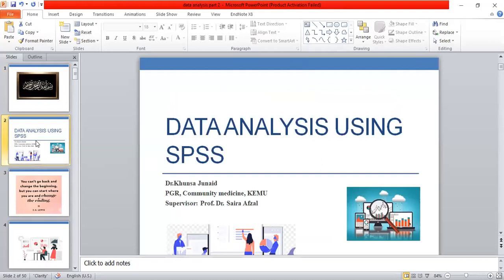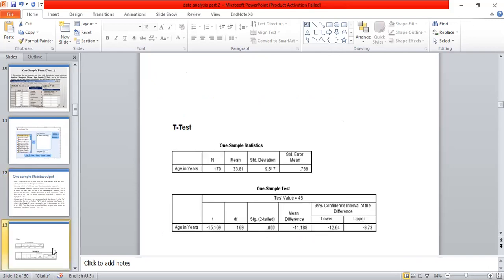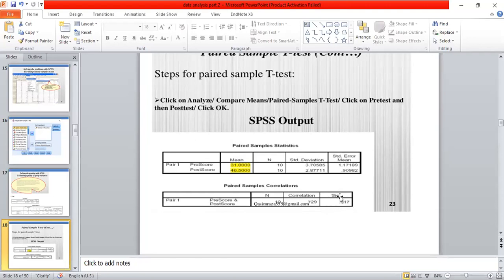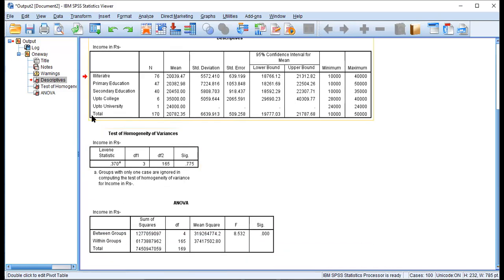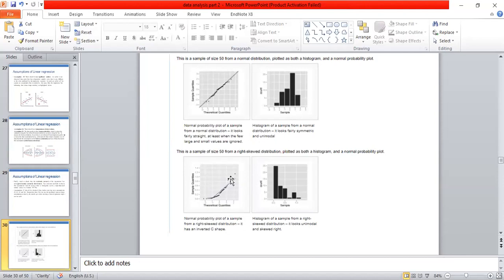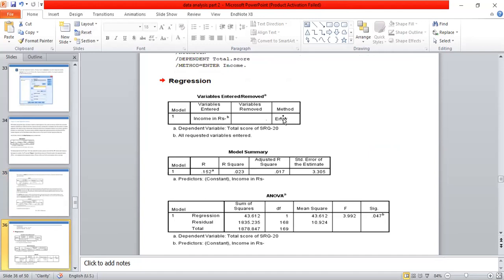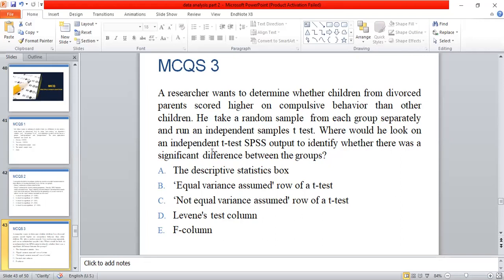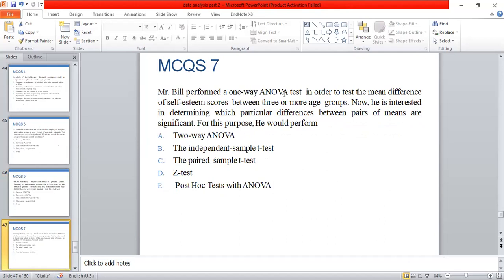Data Analysis using SPSS